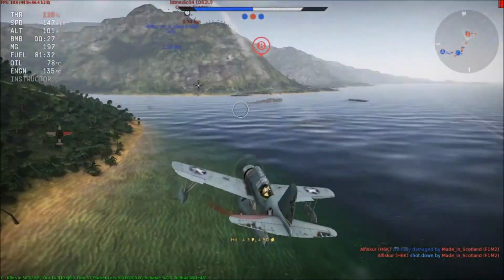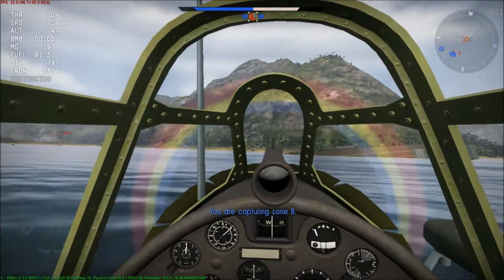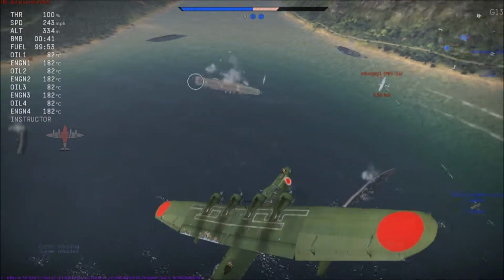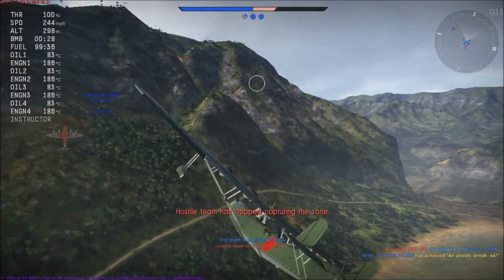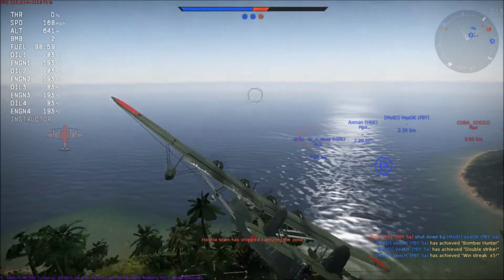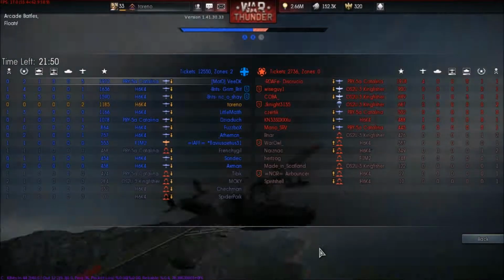War Thunder Floats event or how to have fun with floatplanes!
In this video I take part in the float events, using both American and Japanese aircraft, while giving commentary and talking a little bit about War Thunder!